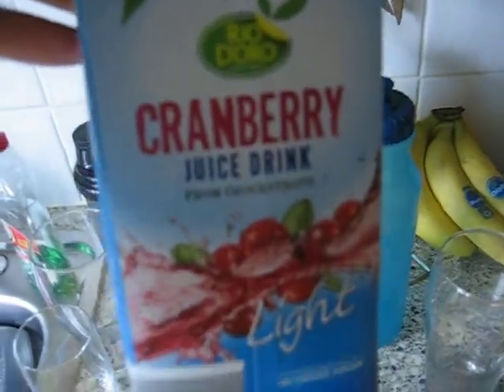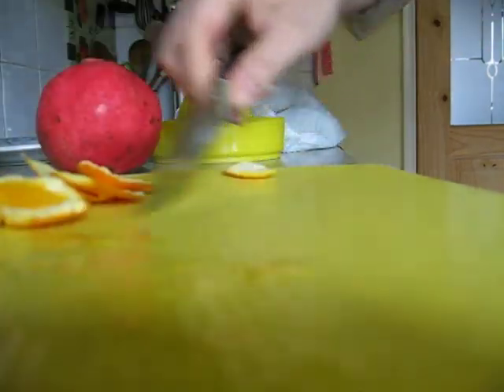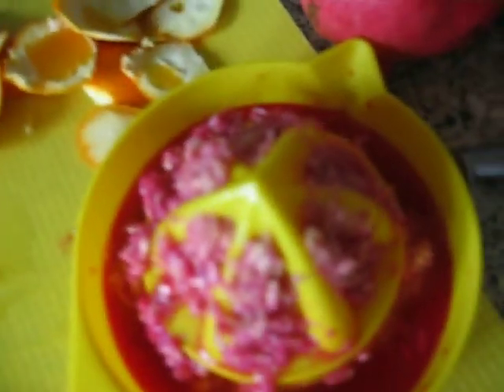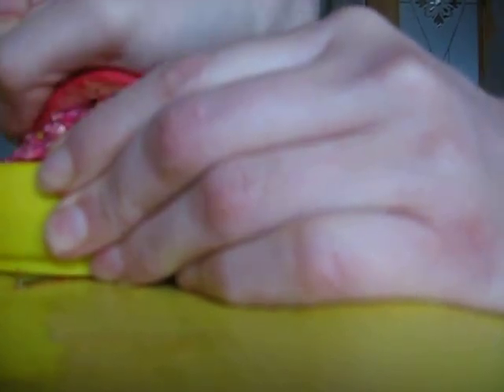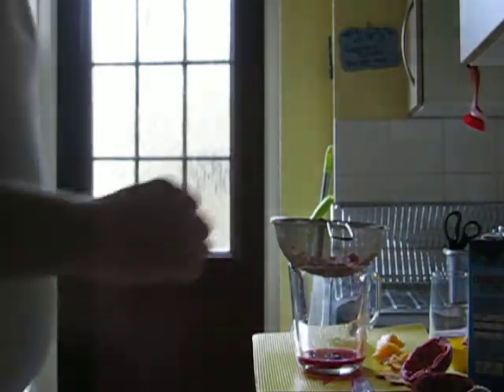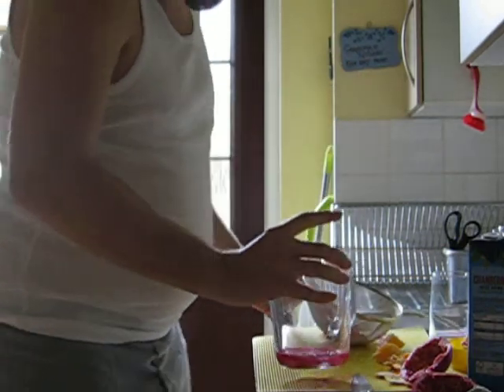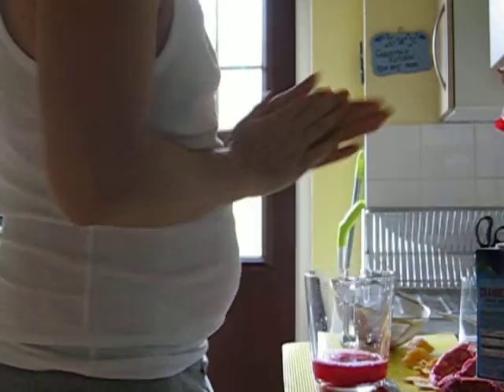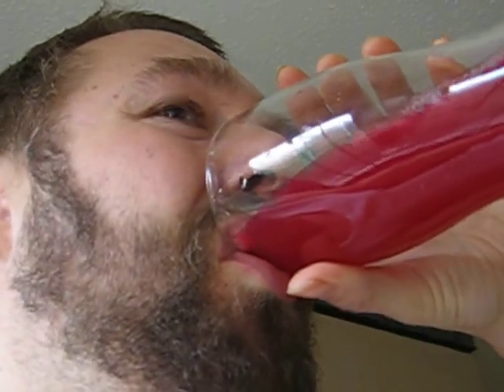pomegranite juice bitch